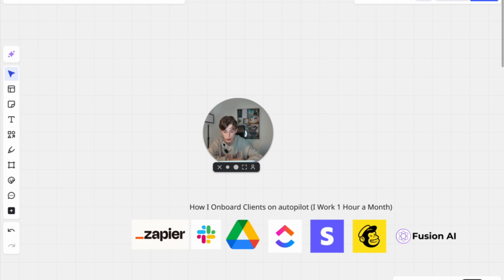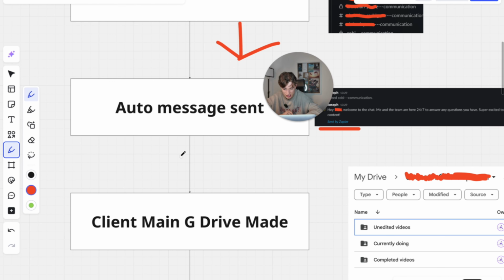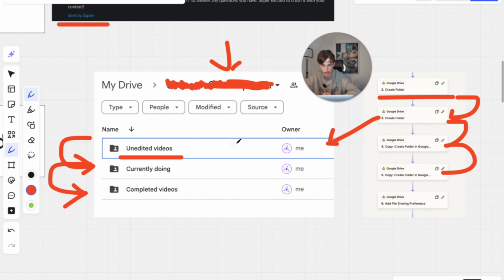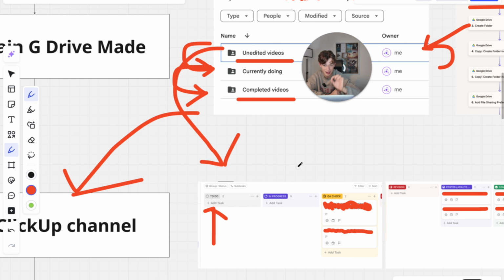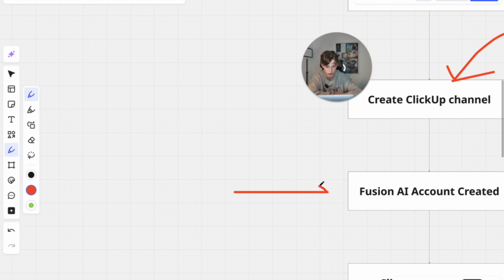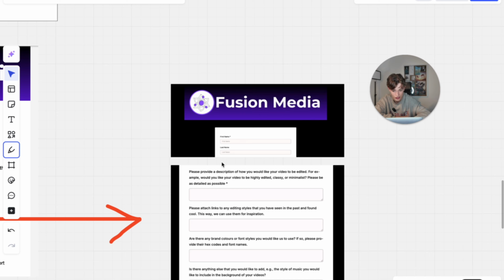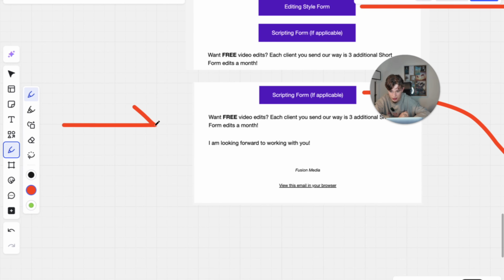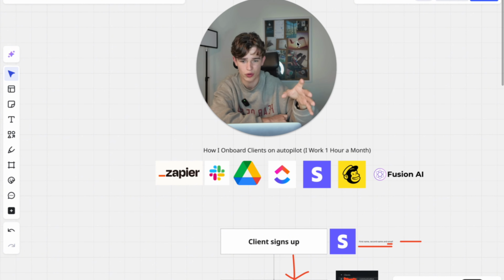Steal This Onboarding System for Your AI Content Agency (Full System)